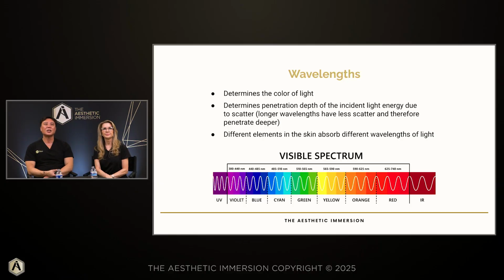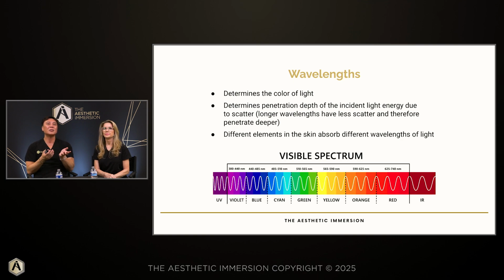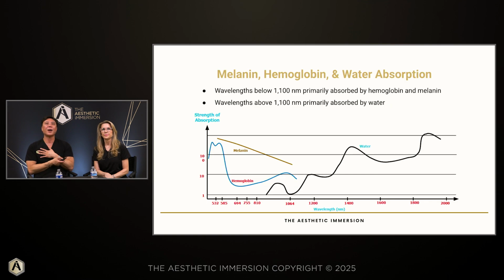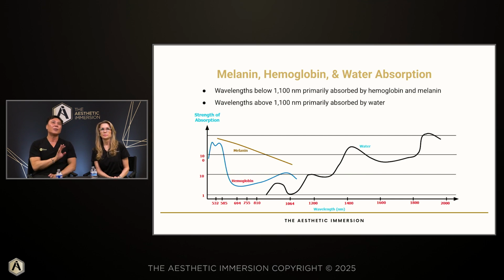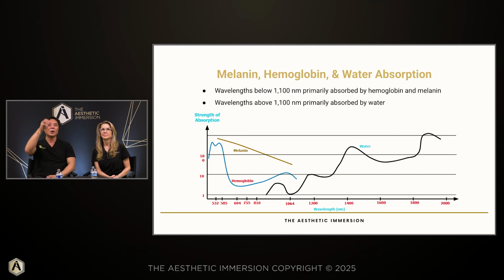Laser Physics 101 | Webinar Highlight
Get a clear understanding of how lasers target different skin elements for aesthetic treatments. In this highlight, Lori and Gideon break down the importance of wavelength selection and its impact on clinical outcomes.

📢Full Webinar Covers:
✔ Laser Physics Essentials: Understand the LASER acronym and grasp the science of Selective Photothermolysis—the foundation of safe and effective treatments.
✔ Skin Meets Light: Discover how lasers interact with chromophores like melanin, hemoglobin, and water to achieve targeted, photothermal results.
✔ Fine-Tune Your Treatments: Master the four key parameters—Wavelength, Pulse Duration, Fluence, and Spot Size—to control treatment outcomes with precision.
✔ Know Your Devices: Navigate today’s most common aesthetic laser technologies, from Q-Switched and Pico systems (for pigmentation and tattoos) to CO2 and Erbium lasers (for resurfacing and scars).
✔ Prioritize Safety: Learn how to assess Fitzpatrick skin types, conduct proper patient intake, and avoid common complications with smart patient selection and prep.

Whether you're new to lasers or refining your foundational knowledge, this 🔥 on-demand training is your shortcut to better patient outcomes and safer treatments.

In this video:
00:00 Optimizing Light Absorption in Treatment
04:16 Pigmentation Treatment Considerations

The Aesthetic Immersion was founded by Dr. Gideon Kwok and Lori Robertson FNP, who have a combined experience of over 25 years in the medical aesthetic industry.

Our smaller immersive trainings courses allow you to learn directly from our expert practitioners, giving you a truly intimate training experience. Our classes are accredited CE.

Our vision for The Aesthetic Immersion, is to develop the most immersive medical aesthetic training experience, so you can take with you what you've learned and apply it in your practice, for your patients.